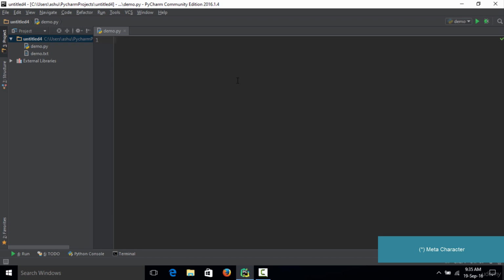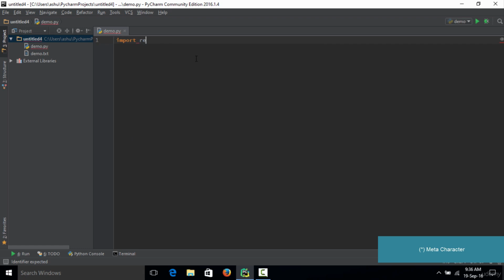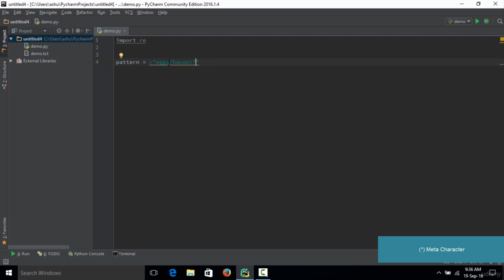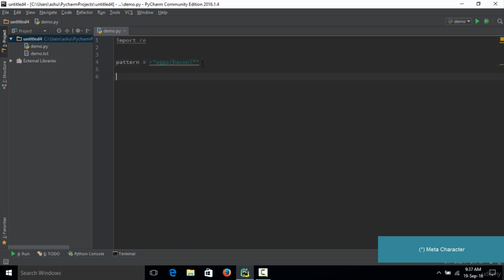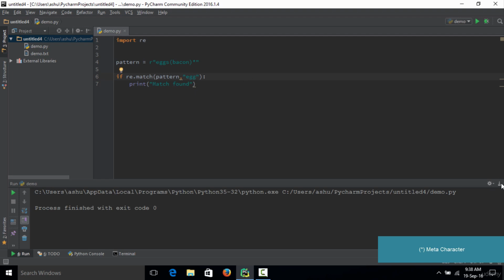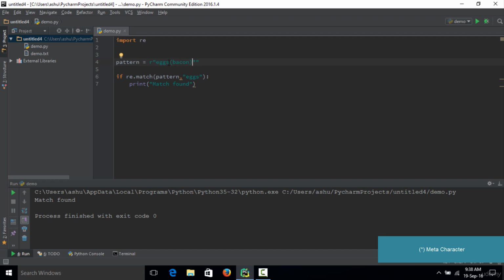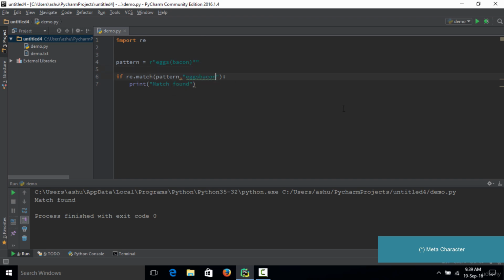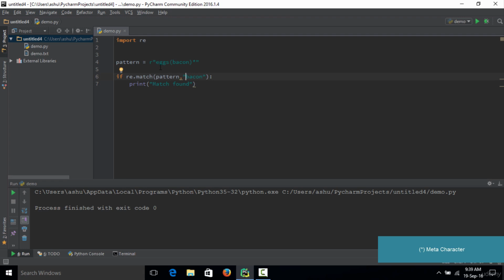Complete Python Course - Beginner to Advance 090 Star meta character